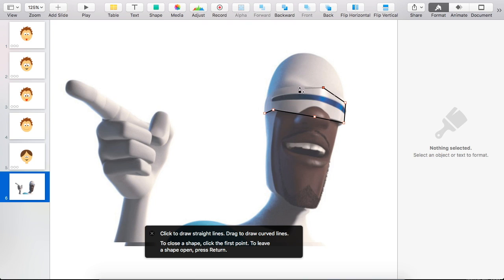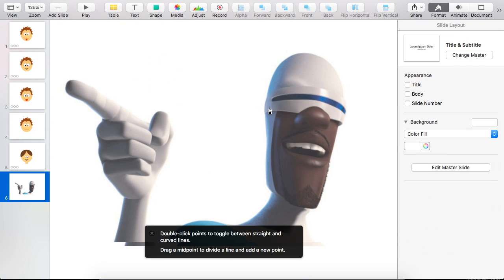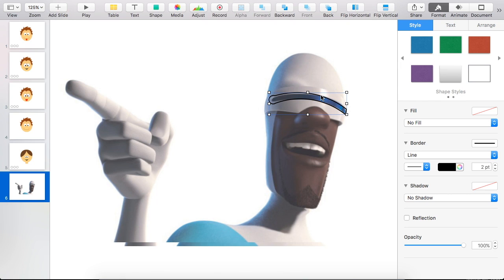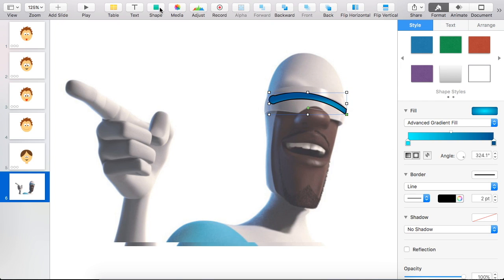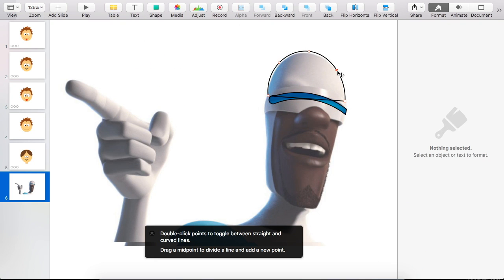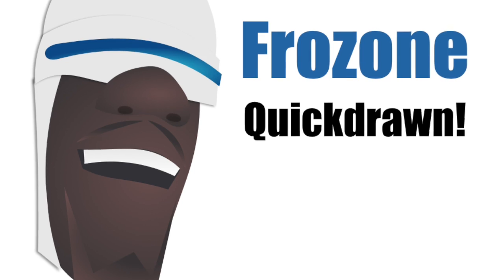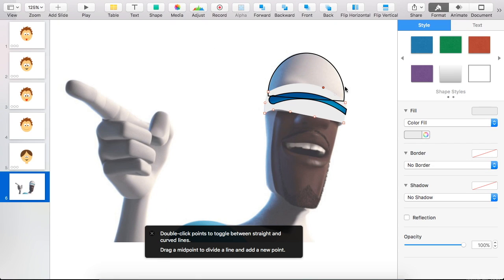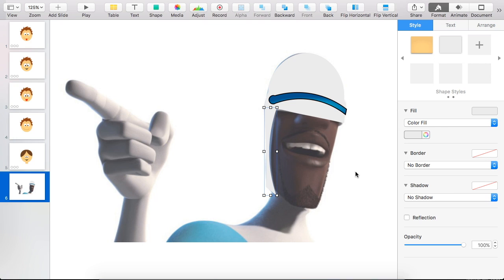Frozone FASTDRAW!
A peek into the artist's studio on high speed. Cool, fun with character creation that ANYONE can do!